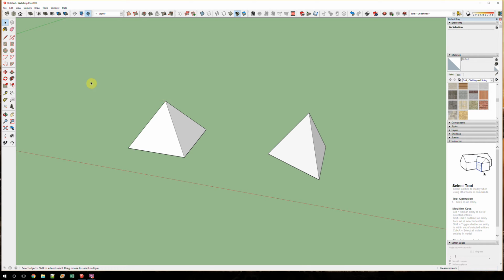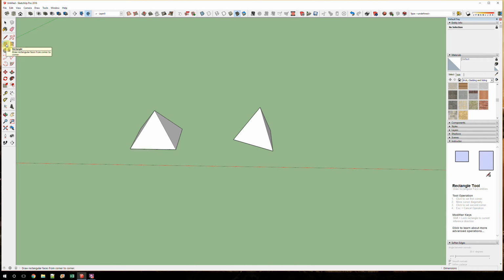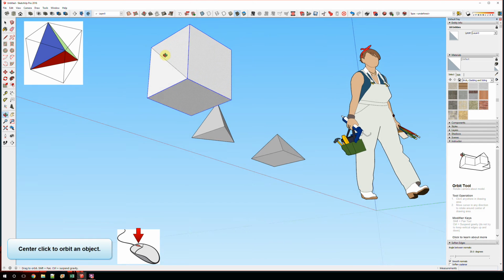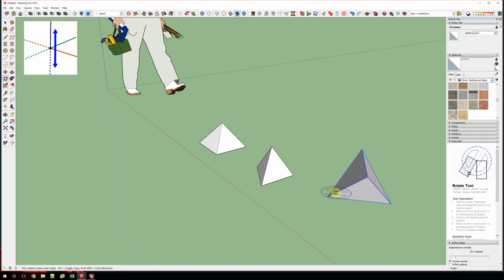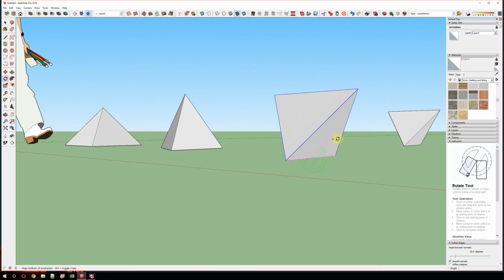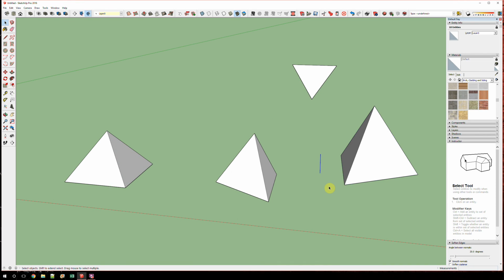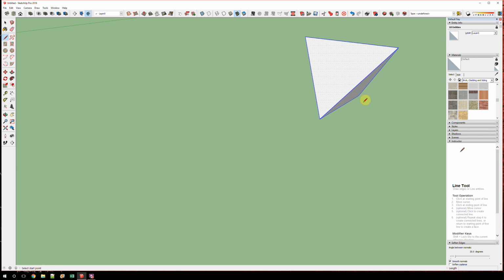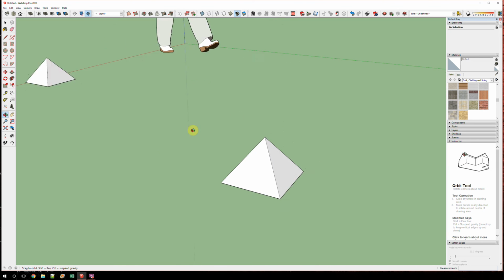Perfect Pyramid (3 and 4 sided) in Sketchup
Tutorial on how to make a perfect 4 sided pyramid and a perfect 3 sided pyramid (tetrahedral) with equilateral triangles using Sketchup. This could also be done in AutoCAD or any other 3d software using the same method. Also this method does not require any math.